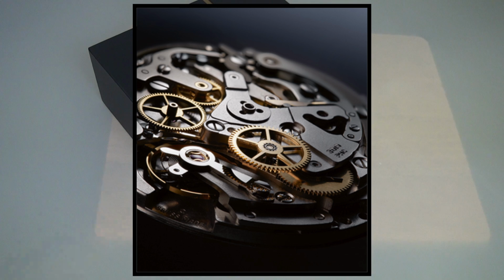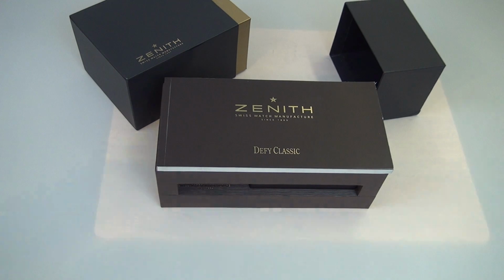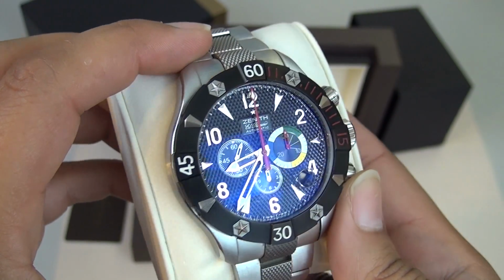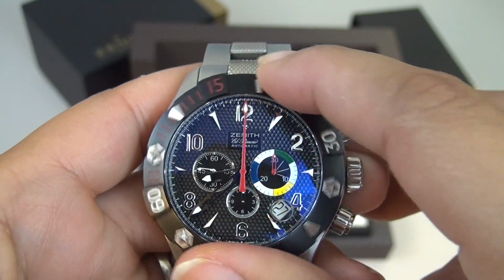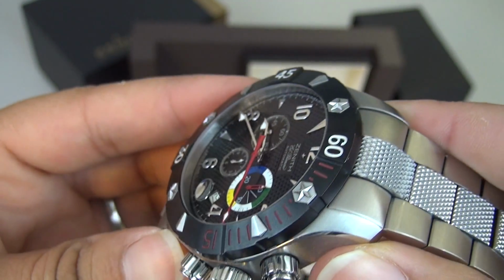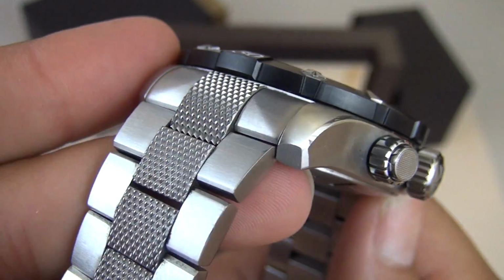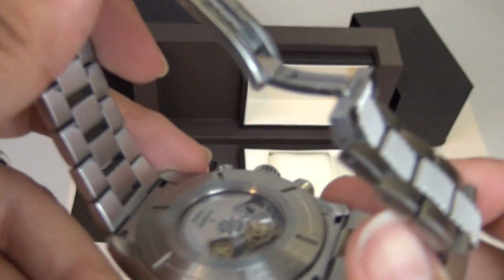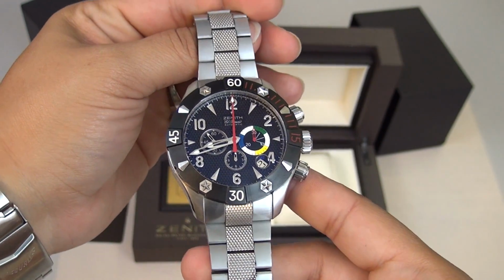Zenith El Primero, A BEAUTIFUL BEAST!!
This is a review/close look at the Zenith El Primero Defy Classic Ref# 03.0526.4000

A very nice offering from a brand whose name means, "the highest point reached by a celestial or other object."